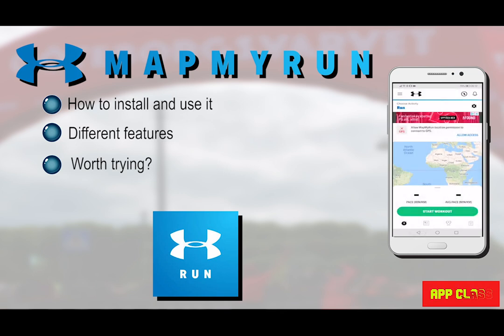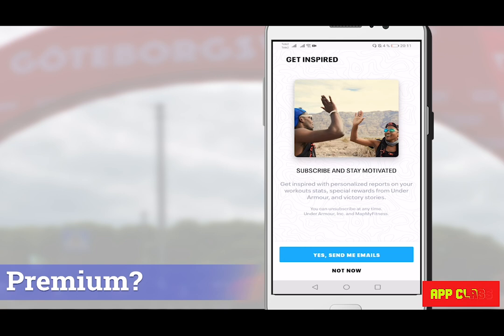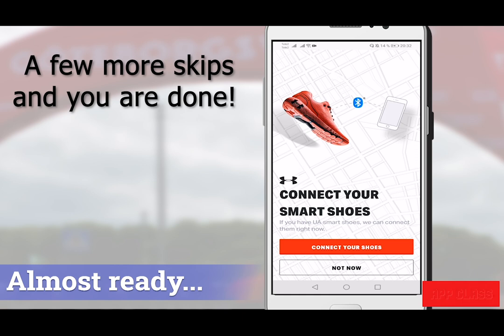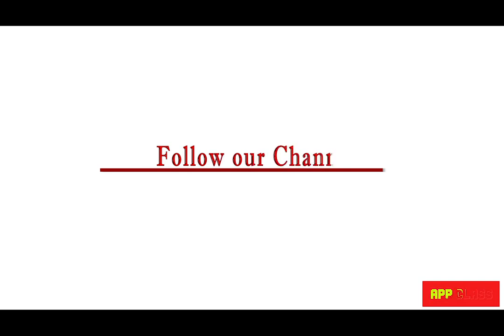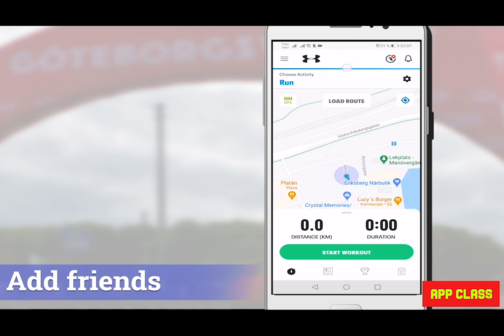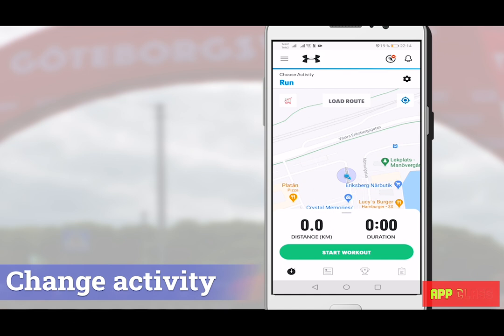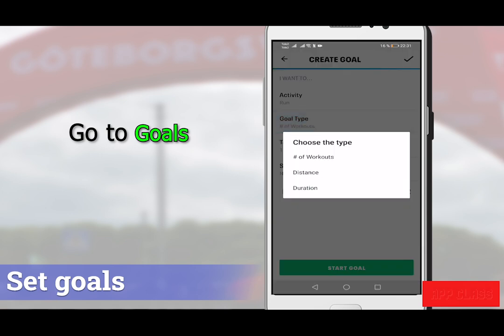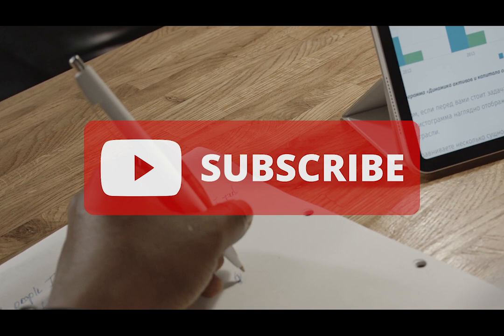How to use MapMyRun running app | Step-by-step tutorial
In this video we introduce you the running app MapMyRun. We will go through how to install it, how to use it, and what kind of features exist by looking into the application.

In this video you will learn about the followings:
- 0:00 Introduction
- 0:46 Install MapMyRun
- 0:58 Sign up
- 1:07 Personal info
- 1:27 Premium
- 1:52 Enable GPS access
- 1:59 Terms & conditions
- 2:35 Start/Pause/Stop
- 2:44 Save
- 3:17 Change units
- 3:31 Voice feedback
- 4:14 Add friends
- 4:31 Privacy
- 4:45 Change activity
- 4:53 Challenges
- 5:09 Activity history
- 5:17 Create a route
- 5:26 Set goals
- 5:34 Pairing
- 5:57 Privacy Policy